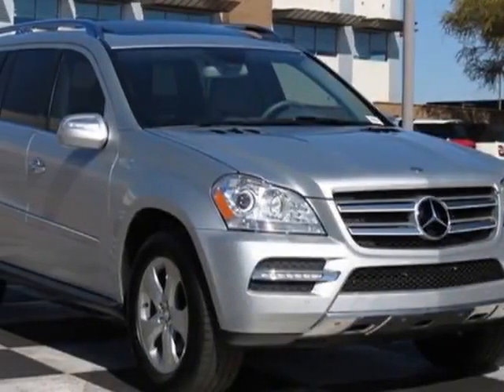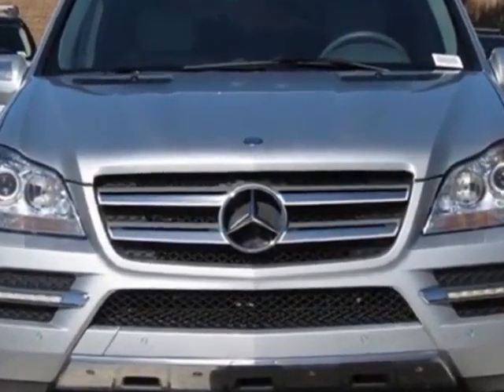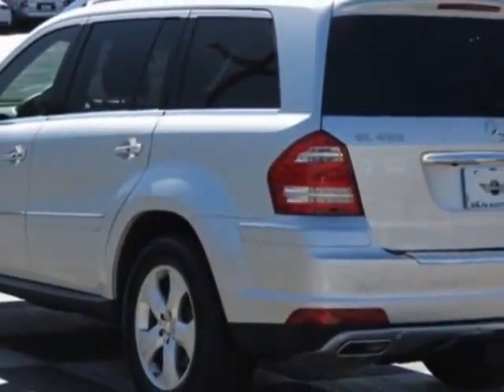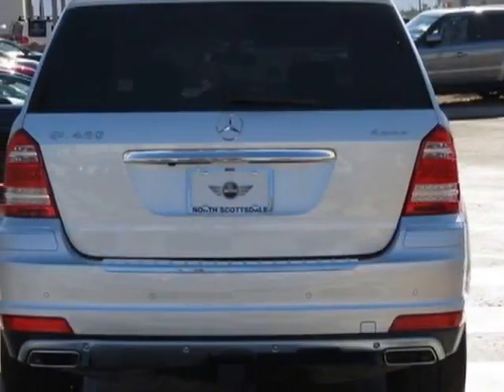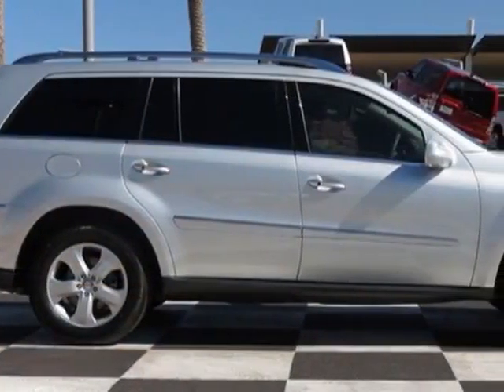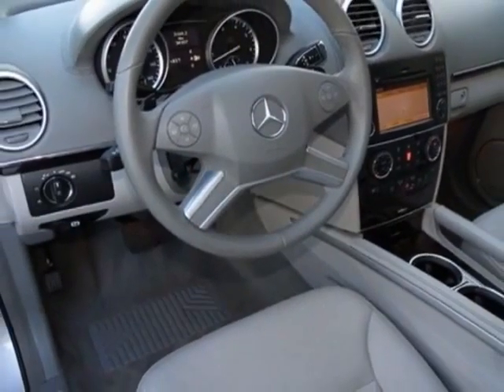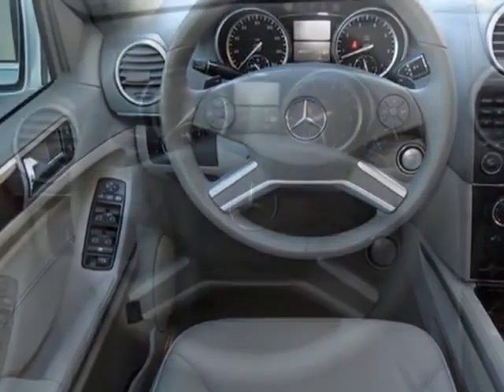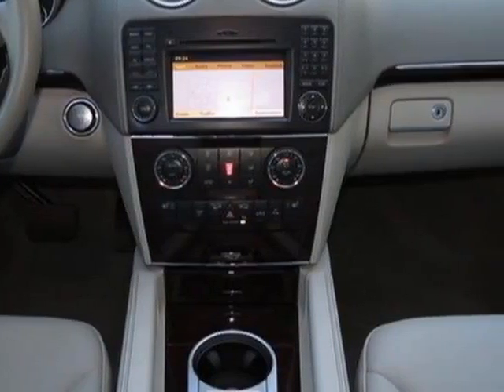2010 Mercedes-Benz GL-Class 4MATIC 4dr GL450 SUV - Phoenix, AZ